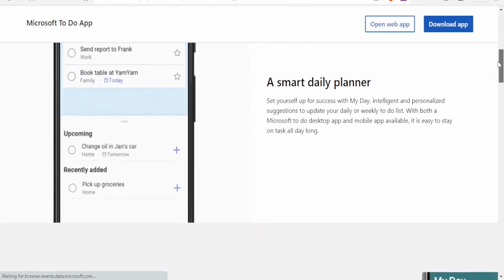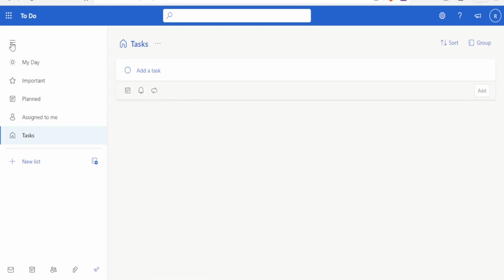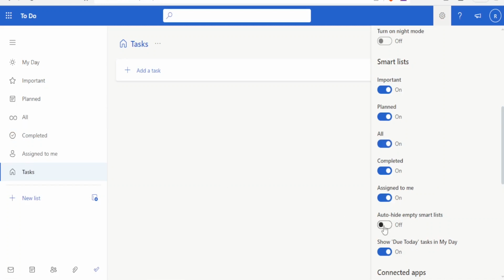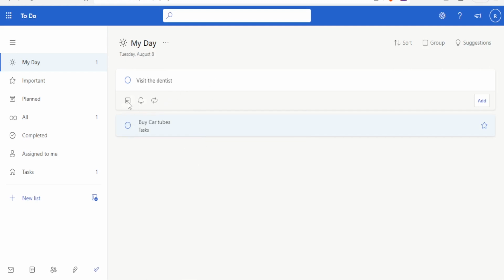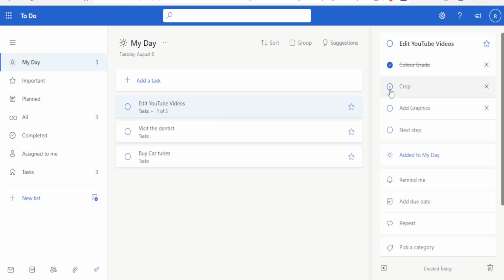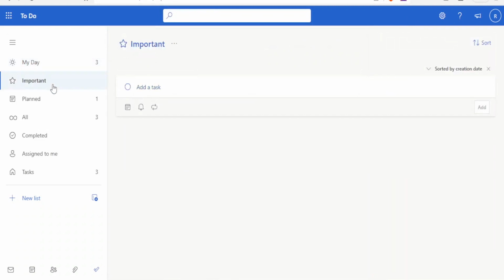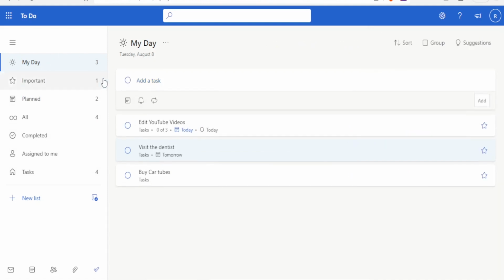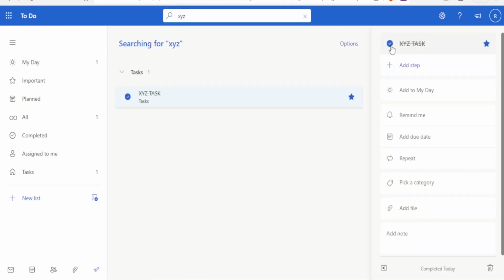How To Use Microsoft To Do 2023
If you are looking for a video tutorial on How To Use Microsoft To Do? Look no further!
This comprehensive video demonstrates the process of How To Find Microsoft To Do step by step. Make sure to watch till the end for a thorough grasp.

You will learn How To Make Microsoft To Do, easily achievable right from your phone.